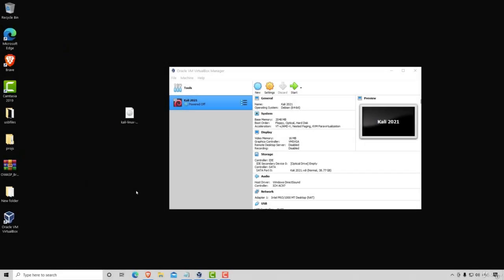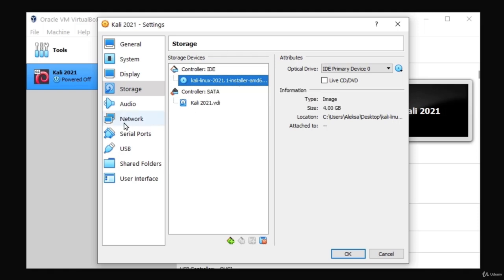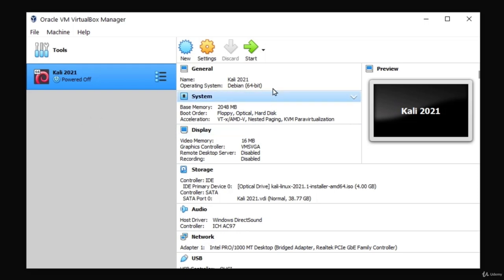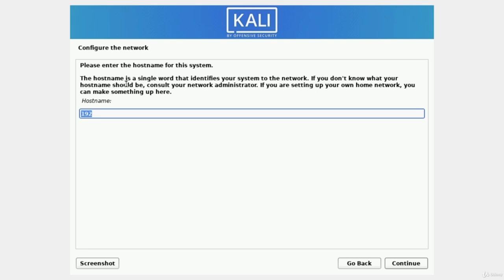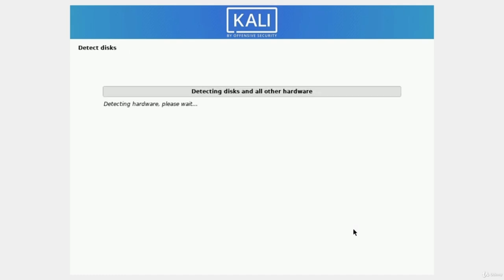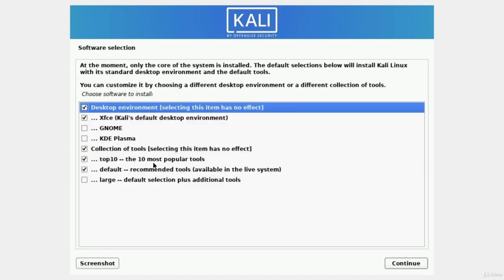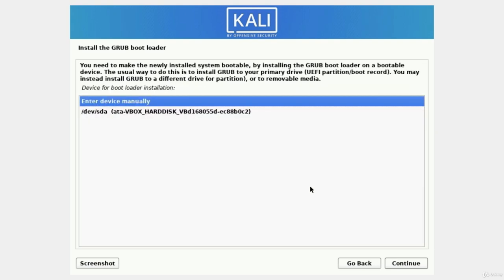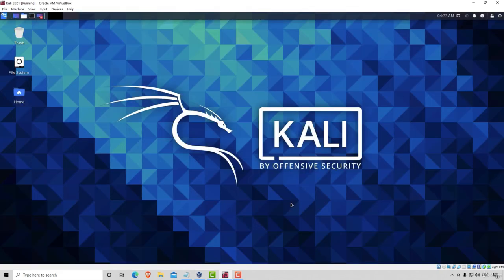Installing Kali Linux for Bug Bounty Part 02.02